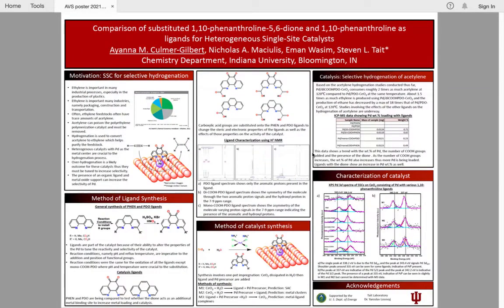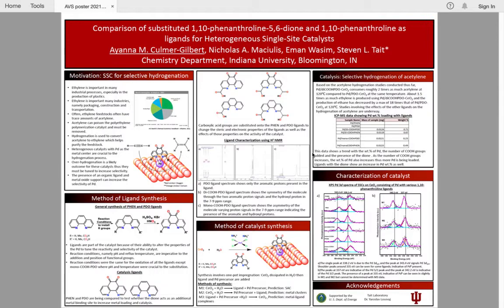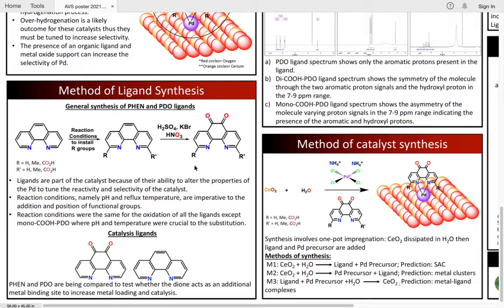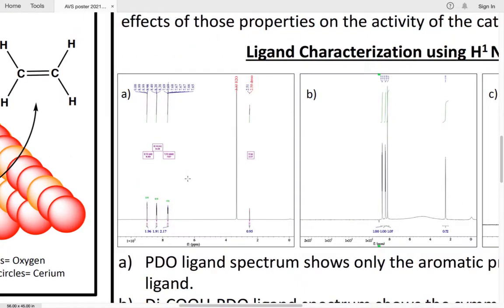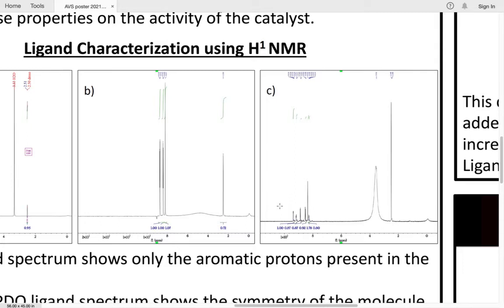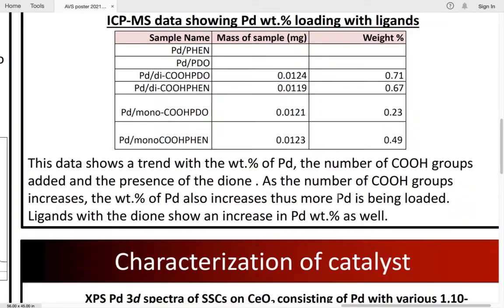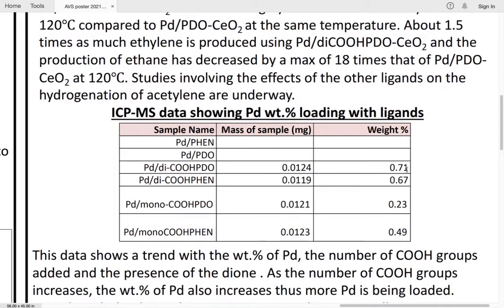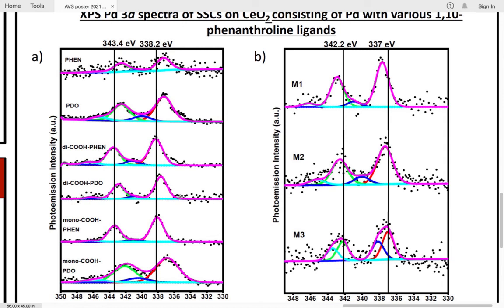AVS Poster Presentation ACG